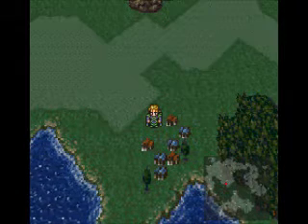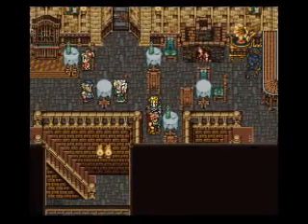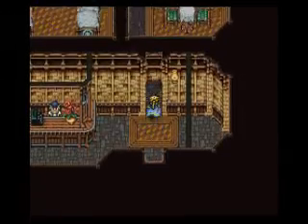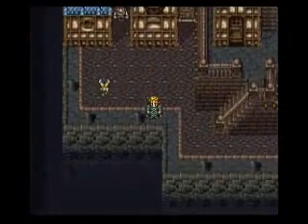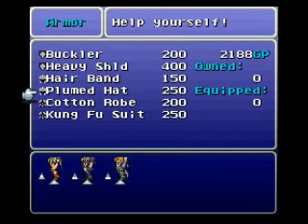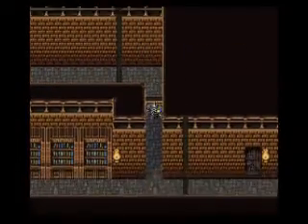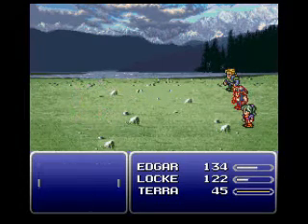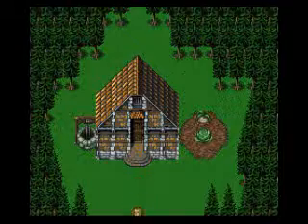Final Fantasy VI Episode 5: South Figaro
Edgar, Locke, and Terra explore the peaceful town of South Figaro as they prepare for the next leg of their journey.